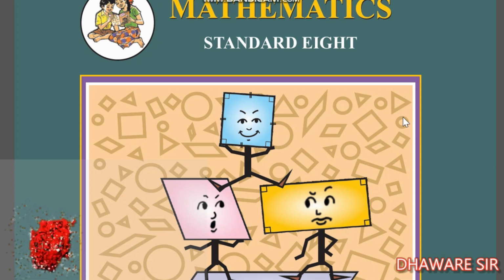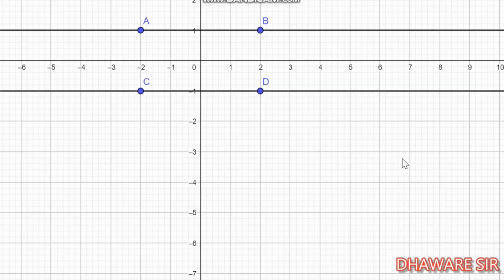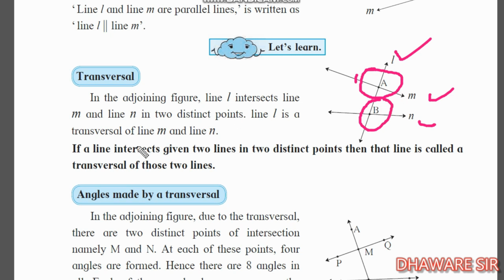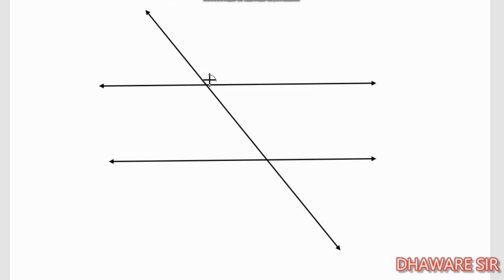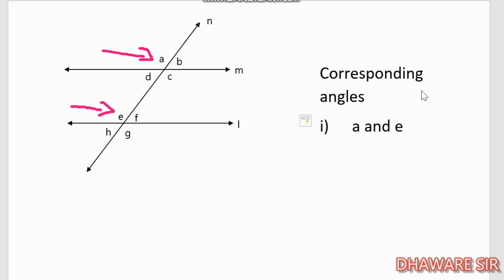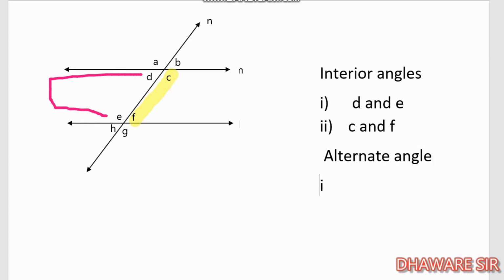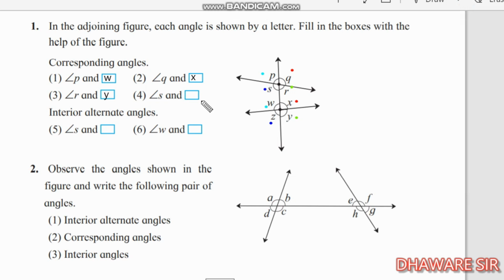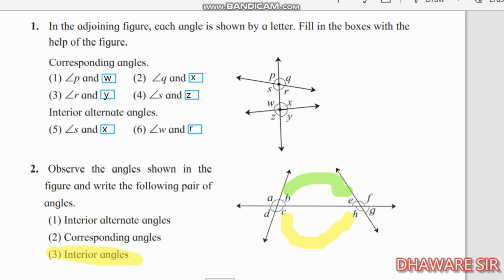Std 8 practice set 2.1 (parallel line, transvarsal, corresponding , alternet, and interior angle.)